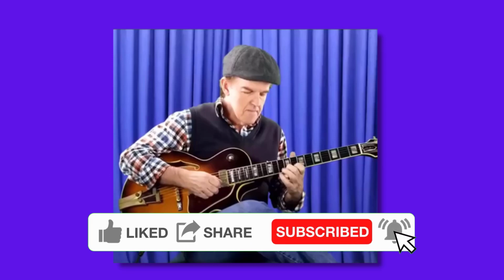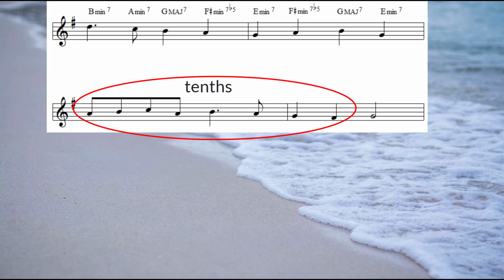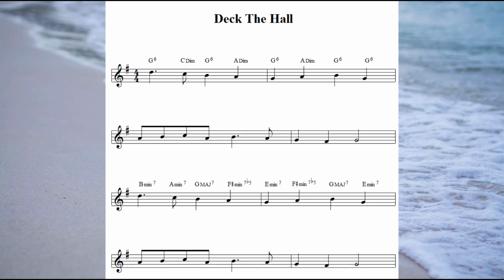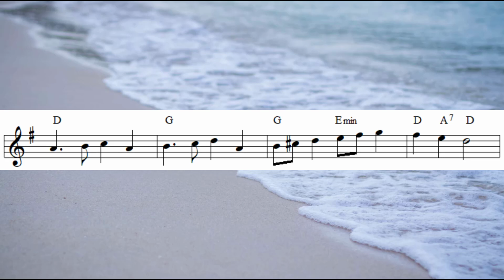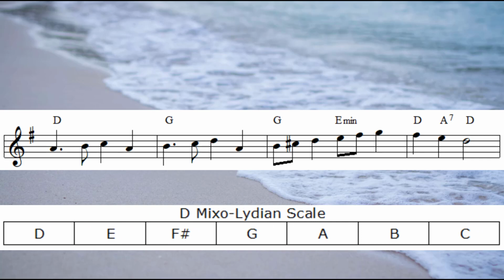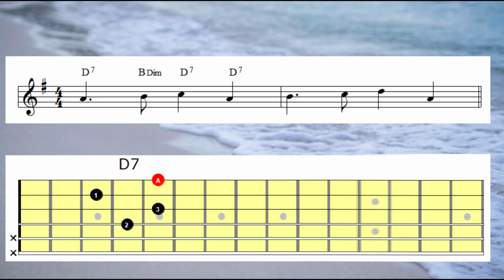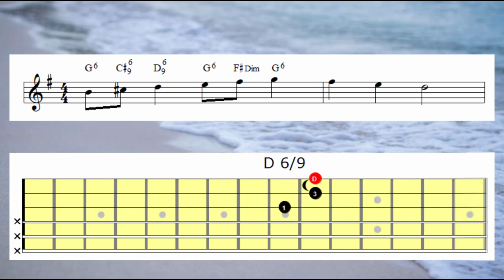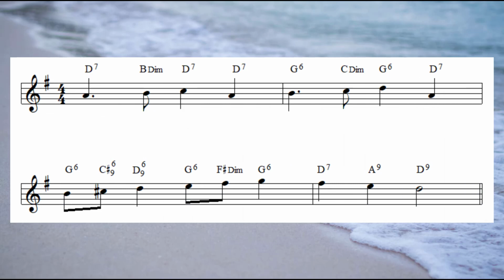Jazz Guitar Chord Melody Lesson 16 - Scalewise Approach Notes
Want to play Jazz Guitar Chords, but don't know where to start? In this video, I'll teach you how to play jazz chords so you can get started on playing chord melody on guitar.

Scalewise approach notes explained and demystified.

In this Jazz Guitar Chord Melody lesson, I'm going to show you how to use diminished chords for scalewise approach notes.

In many ways creating a chord melody arrangement on guitar is about problem-solving because you have to come at the harmonic problems from different angles until you find the sounds you are hearing in your mind.

No one approach will work, every song has its own unique character
therefore the more arranging techniques the guitarist has at their command the more satisfying the result.